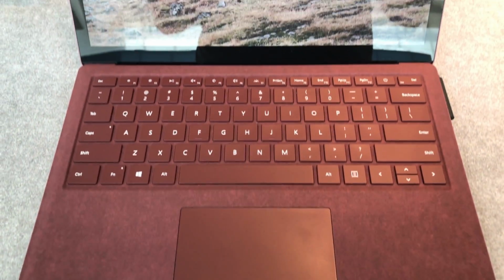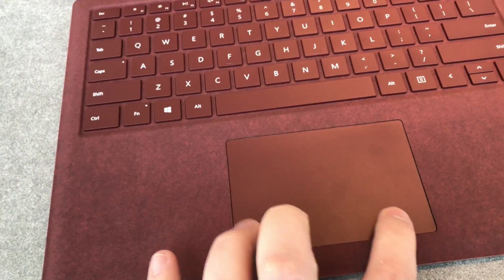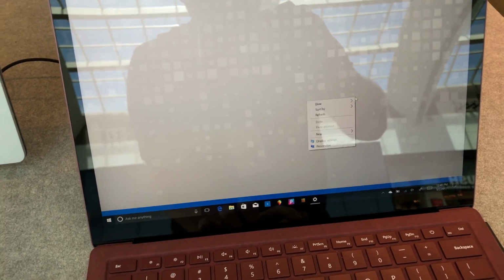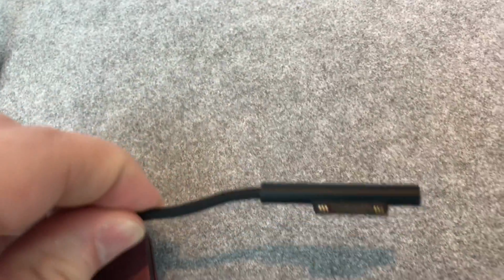Meet the Surface Laptop!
check out the new surface laptop!